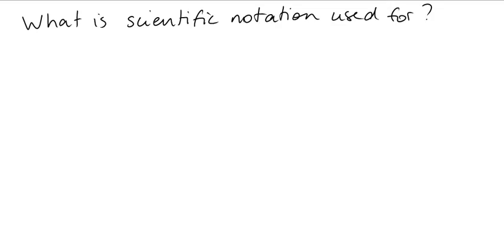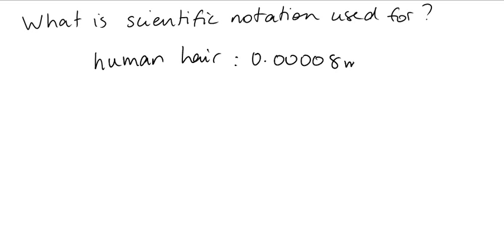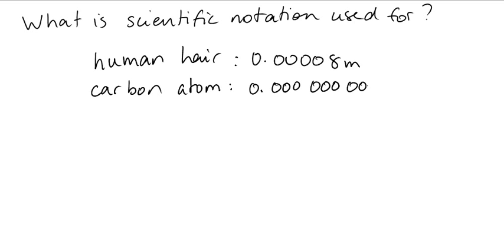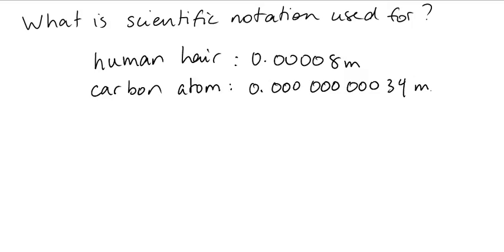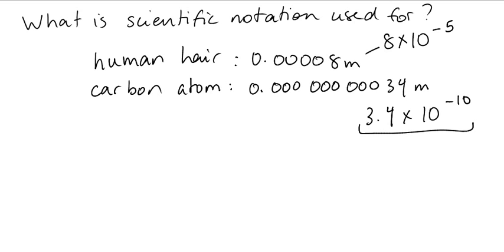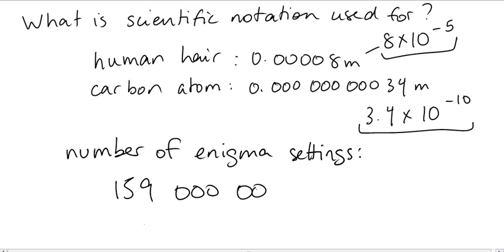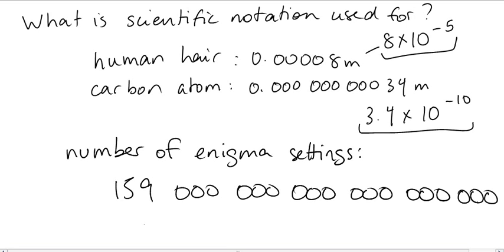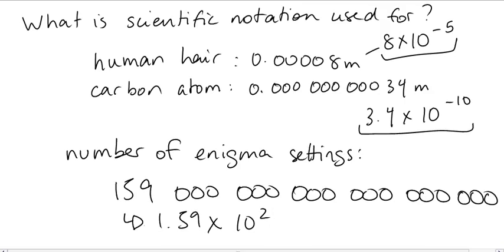What is scientific notation used for?